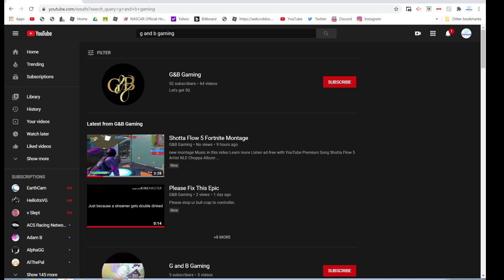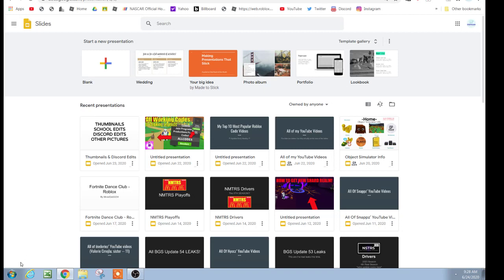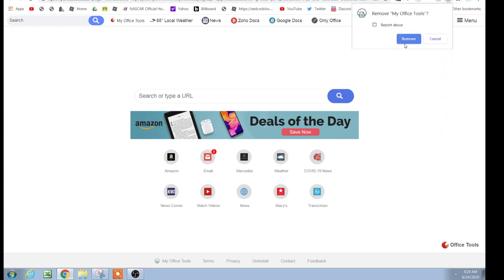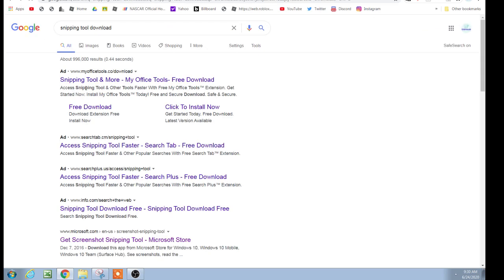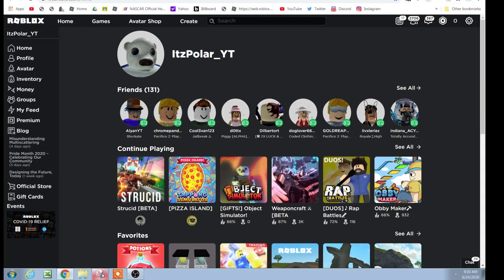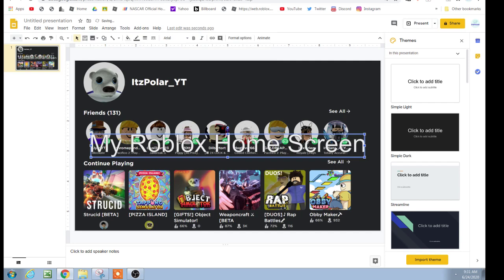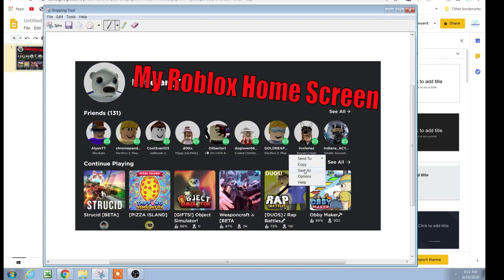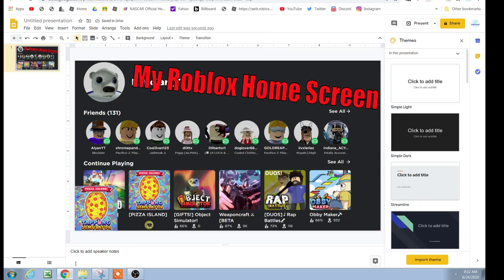HOW TO MAKE A THUMBNAIL USING GOOGLE SLIDES!